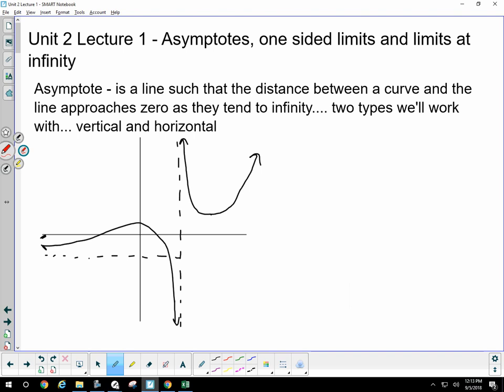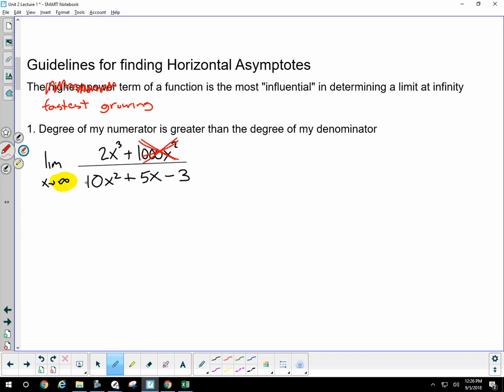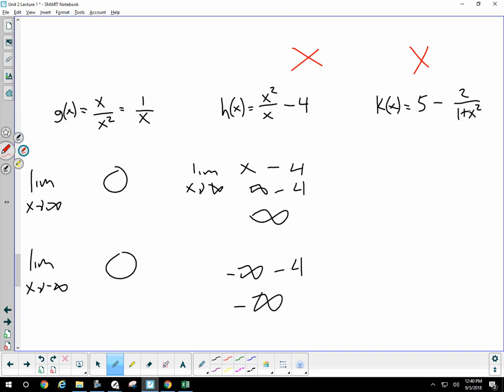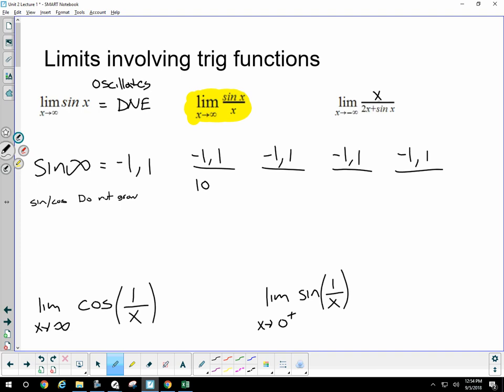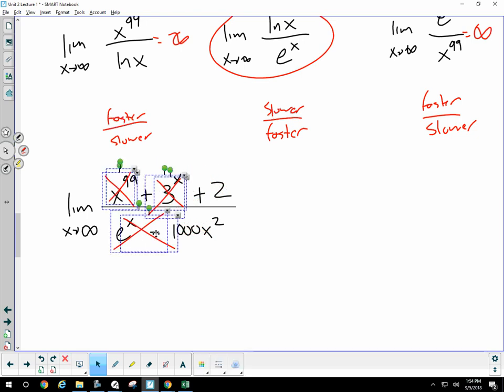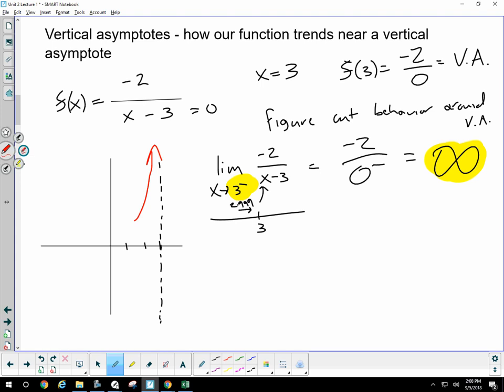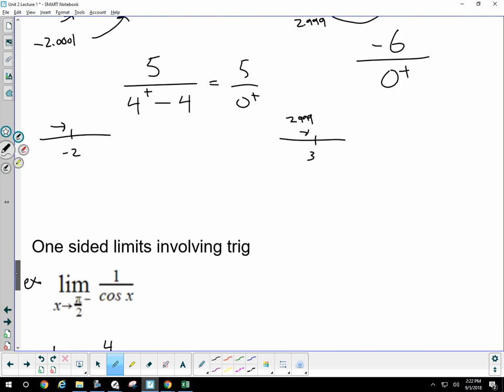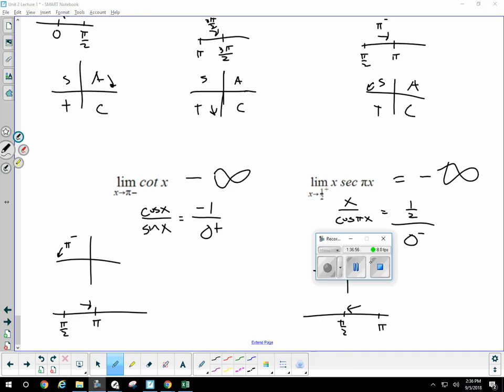Unit 2 Lesson 1 - Asymptotes